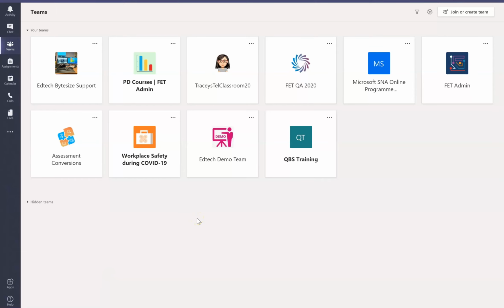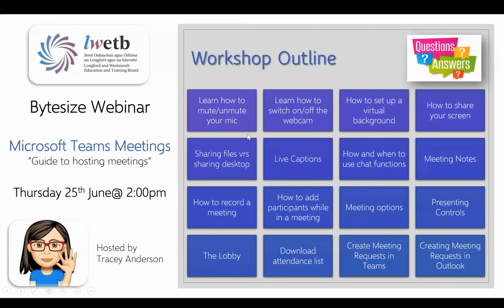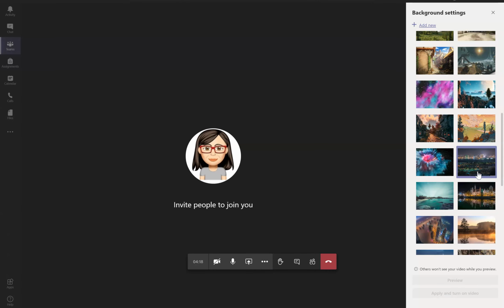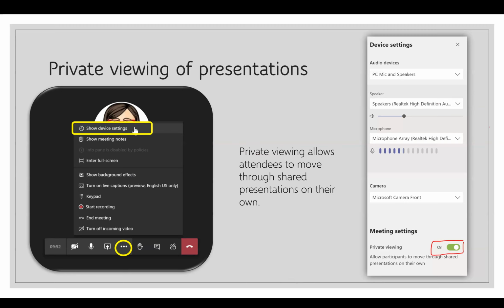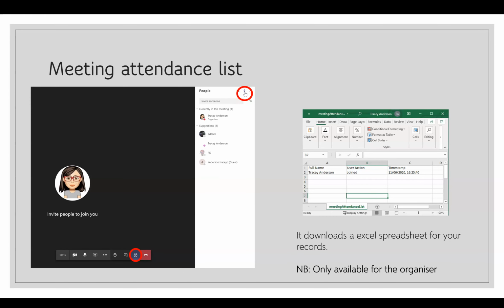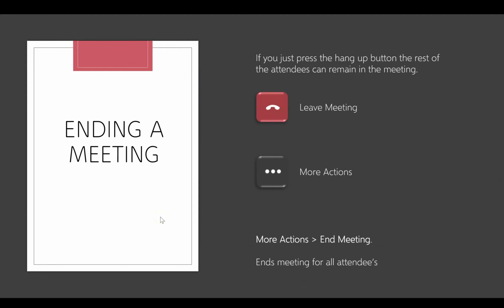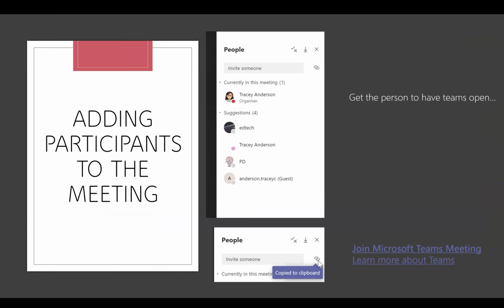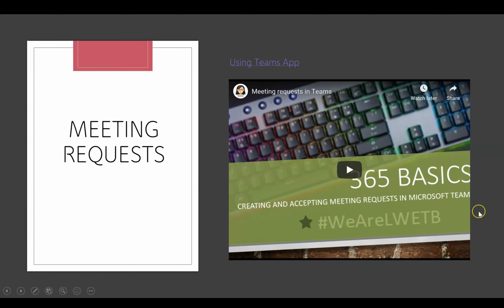Using Microsoft Team Meetings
Tutorial on using features contained in Microsoft Teams for meetings and live classes